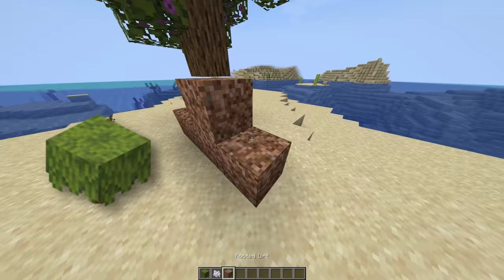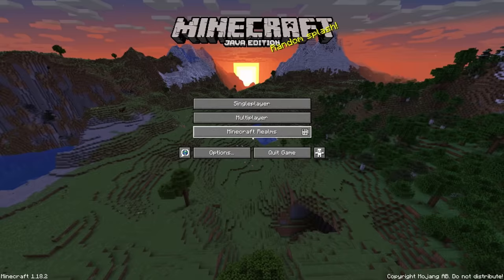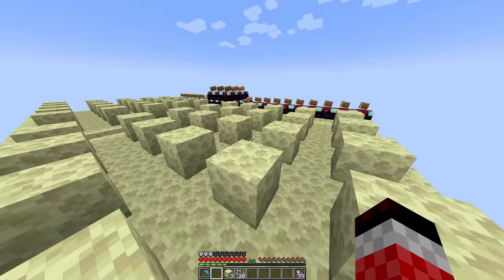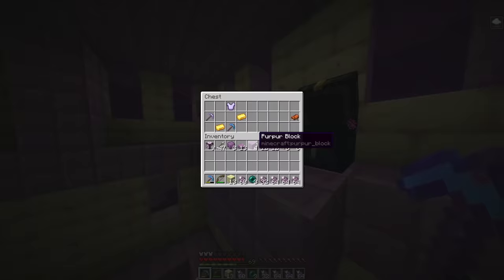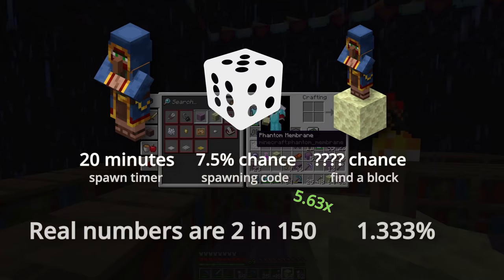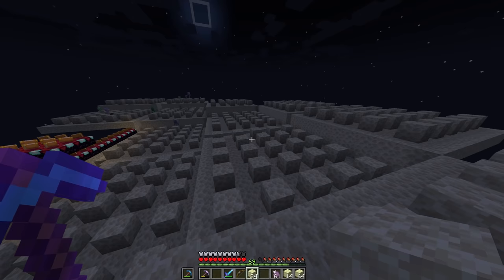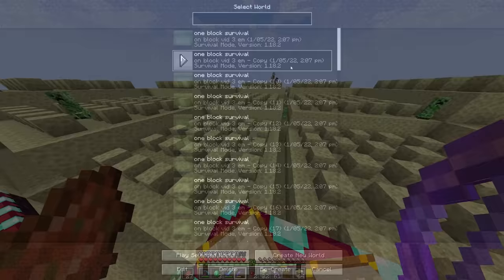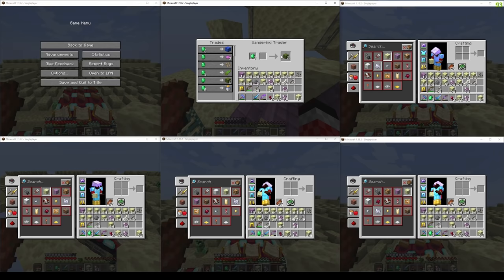Wandering trader pls - One Block Episode 3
Sorry about the wait. Surely the next one can't take longer than this..?

MAKE SURE YOU DON'T DOWNLOAD V2 - click the link above. I would link the actual download to the map but youtube has already crucified me once for linking to Sildurs shaders pack :(

Song -
Life Goes On - Persona 5 Original Soundtrack by Shoji Meguro